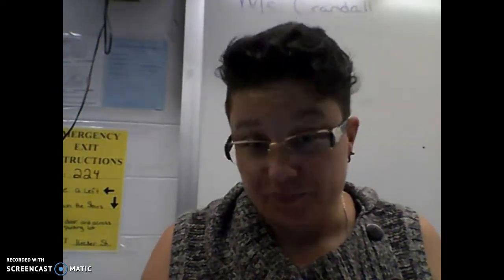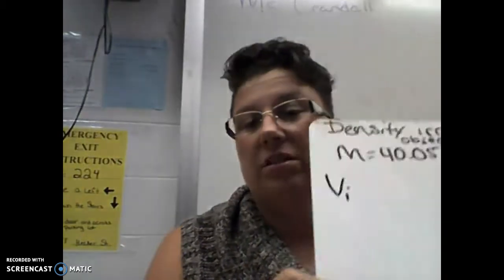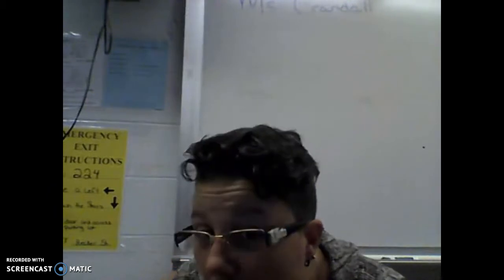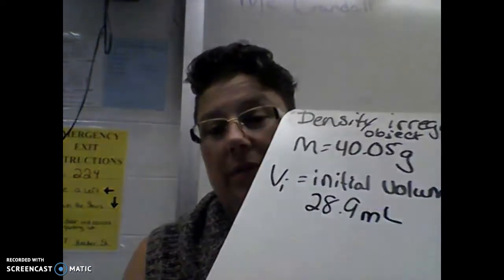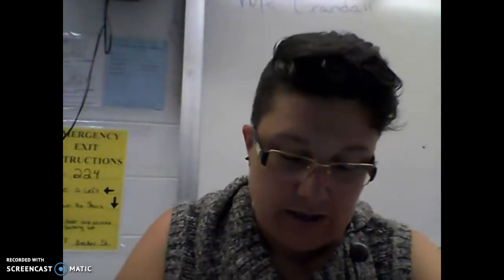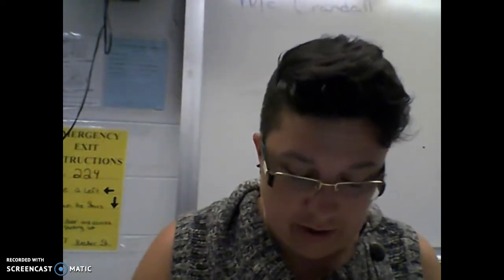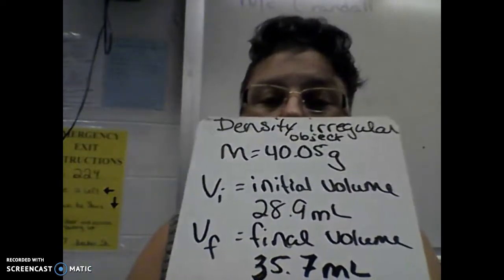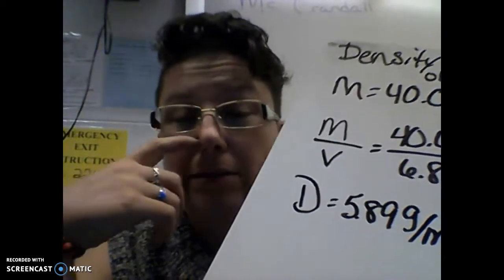Intro Part 2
Lab equipment, lab safety, and density